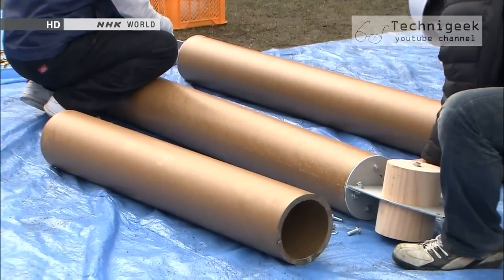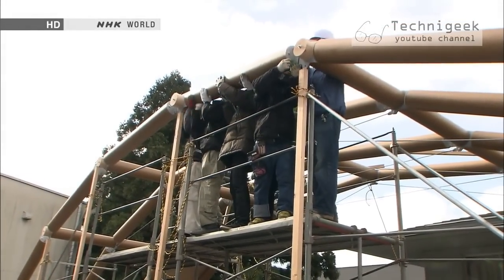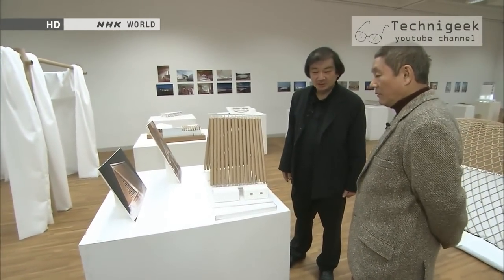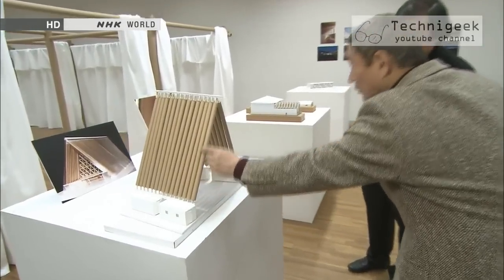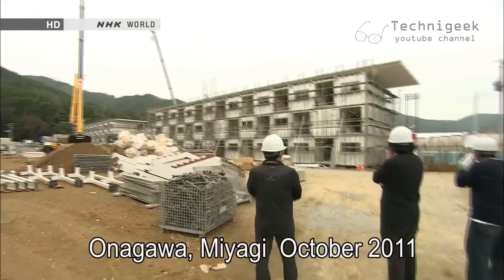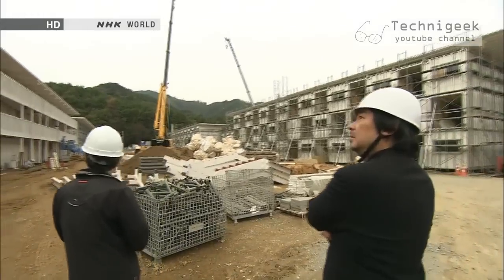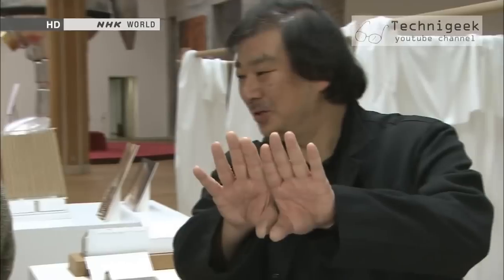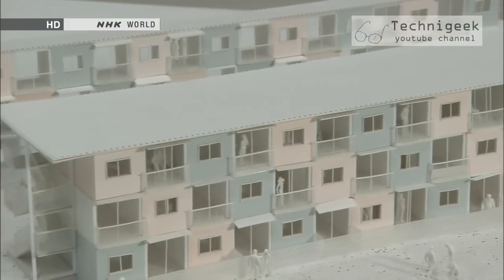Cheap and solid buildings made from paper بيوت متينة و رخيصة مصنوعة من الورق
Paper is a very cheap and surprisingly solid material for building houses and rooms , the price is way less than other building materials , which makes it perfect for building houses in disaster areas , many examples in this video.
الورق مادة رخيصة جدا و قوية بشكل عجيب اذا عولجت بالطريقة المناسبة , لذلك هي مناسبة لبناء البيوت , خاصة في مناطق الكوارث , شاهد الفيديو لرؤية بعض الامثلة على ذلك.